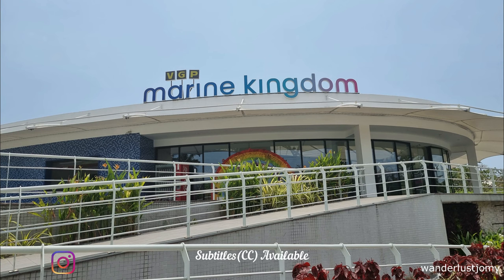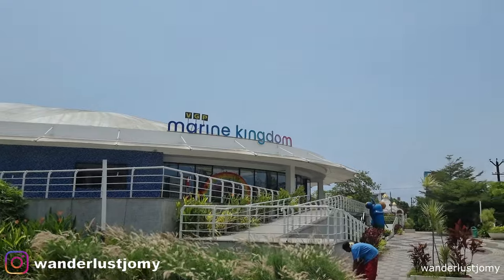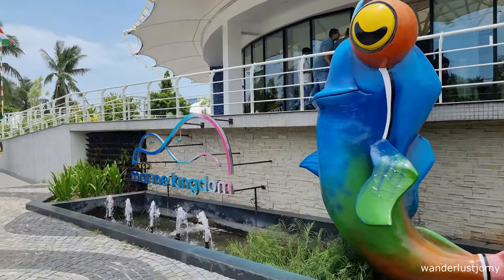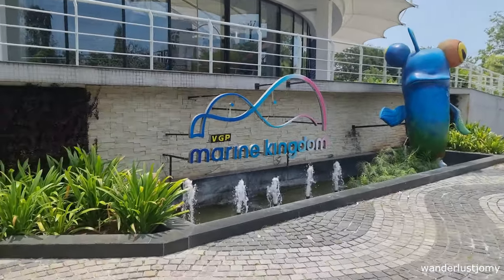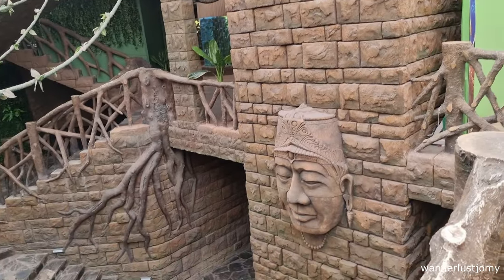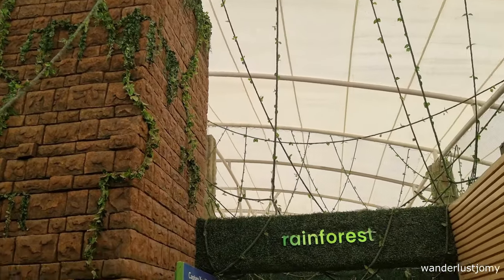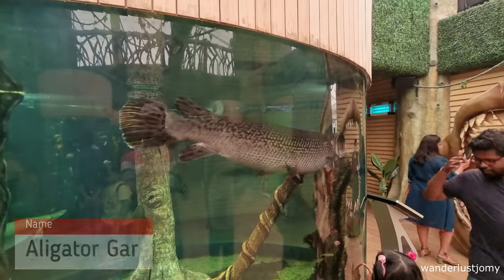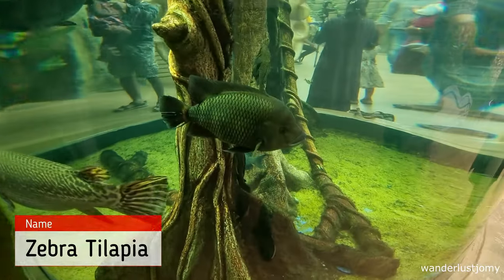VGP Marine Kingdom Chennai | Largest Underwater Tunnel | Aquarium | wanderlustjomy | 4K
Today, we have the pleasure of visiting VGP Marine Kingdom, India's first walkthrough aquarium that showcases a wide range of aquatic animals, from small to large. Situated along the ECR road in Chennai, this attraction offers a unique and immersive experience.

To enter the aquarium, there is an admission fee of 695 rupees per person, and car parking is available at an additional cost of 50 rupees.

One of the highlights of VGP Marine Kingdom is its impressive 70-meter-long underwater tunnel, which stands as one of the largest in India. It provides a captivating view of the marine life surrounding you as you walk through.

00:00 Intro
00:19 Start
00:42 Aquarium
00:47 Rain Forest
01:48 Colorful Tank
02:42 Angel Fish/Shrimp
04:20 Next Tank
04:42 Next Tank
05:36 Dancing Parrot
05:50 Meerkat
05:05 Chameleon
06:21 White and Black Fish
06:26 Tanks in Rainforest
06:35 Glittering Fish
06:45 Gorge
06:54 Koi Karp
07:15 Next Tank
07:35 Next Tank
07:56 Waterfall
08:15 Silver Shark/Gourami/Catla
10:06 Silver Dollar
10:25 Stingray
11:07 Archer fish/Green scat
13:48 Crab
14:20 Costal Area
16:35 Next Tank
16:53 Next Tank
17:16 Next Tank Sand Fishes
17:45 Lion Fish
18:32 Nemo/Star fish
20:28 Electric Eel
21:02 Stingray
21:28 Painted Spiny Lobster
22:21 Touch Pool
22:54 Play Area
23:05 Under Water Tunnel/deep ocean
29:29 Exit area
29:40 Outro

Subtitles Available in the below Languages.
1. English
2. Malayalam - മലയാളം
3. Tamil - தமிழ்
4. Hindi - हिन्दी
5. Telugu - తెలుగు
6. Spanish - española
7. Indonesian - bahasa Indonesia
8. Russian - Русский
9. German - Deutsch